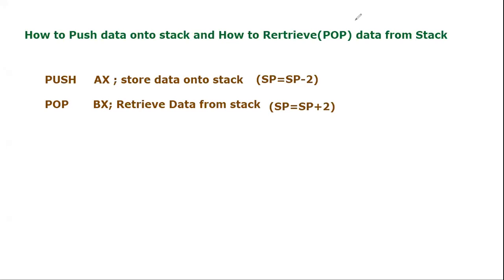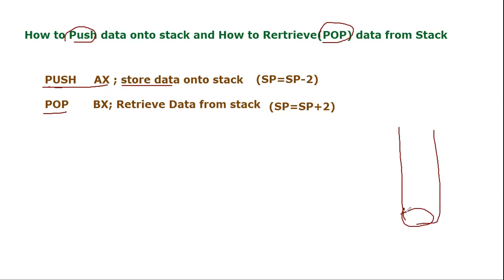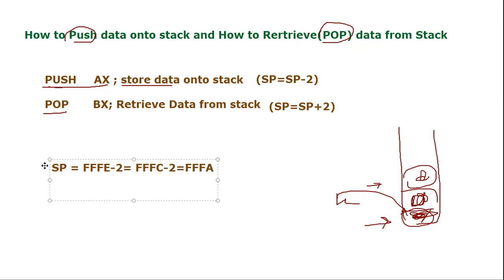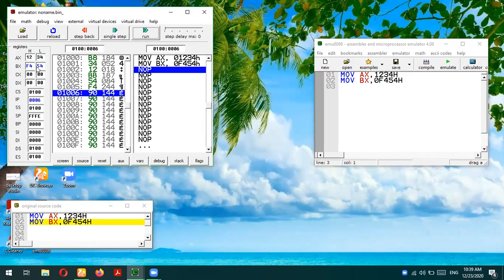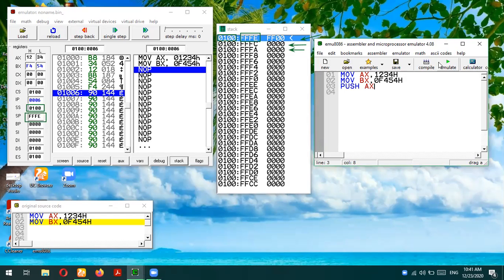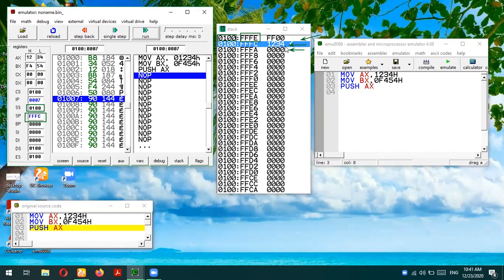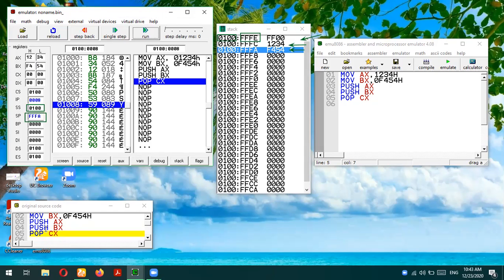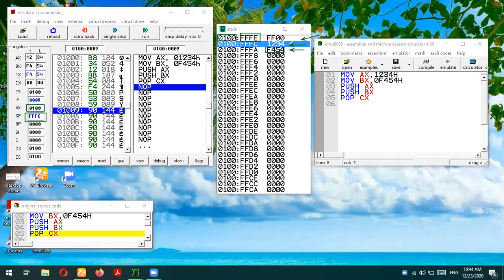PUSH & POP Instruction | 8086 Instruction set with emu8086 | PUSH & POP Example in emu8086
This video tutorial explains how to store (push) data to stack and how to take out data (POP) from stack. Furthermore, this video tutorial provide example  in emu8086 in which it is explained how to access or use the stack in emu8086 emulator. This video explains the bottom of stacks logical addressing and how SP is decremented in pushing and how SP is incremented in pop instructions.